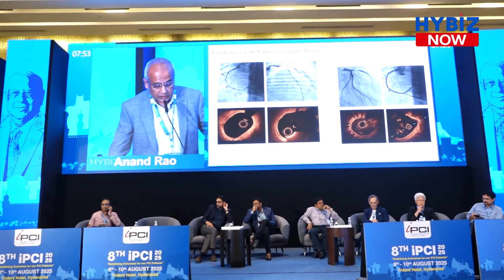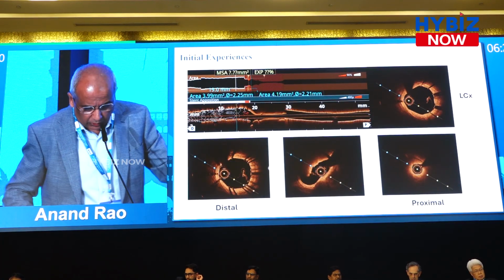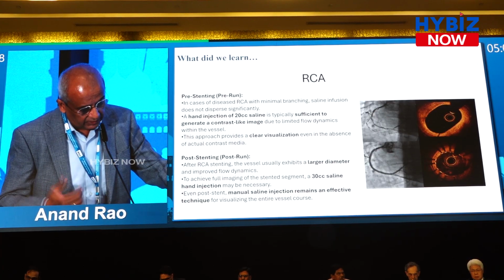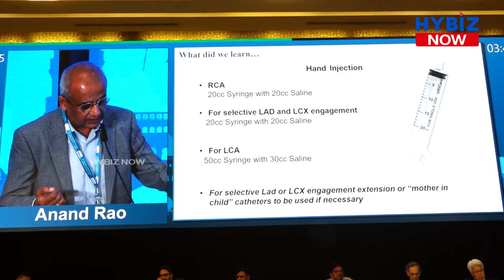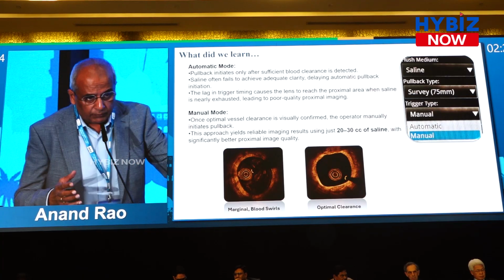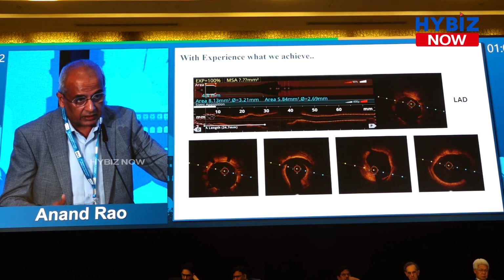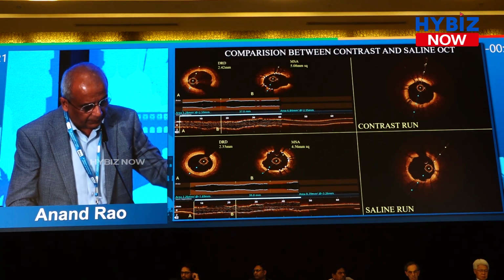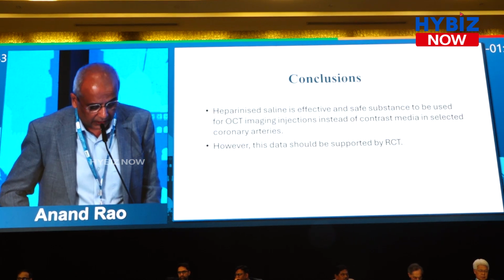Anand Rao | iPCI 2025 Day 1 : Live Cases, Imaging Insights & Expert Tips